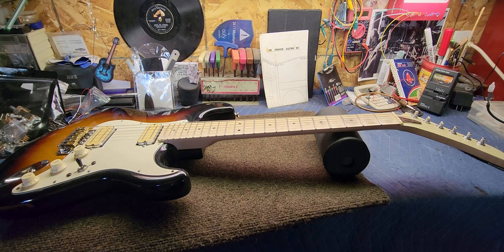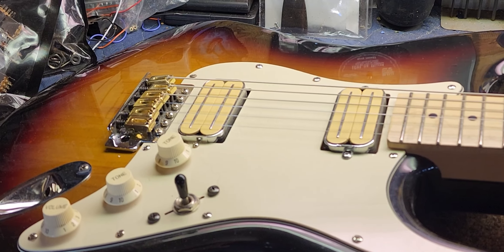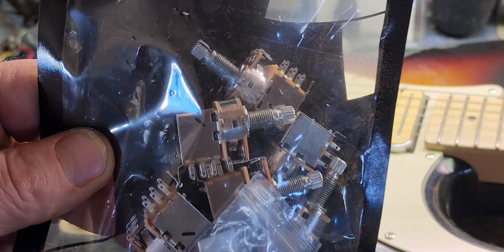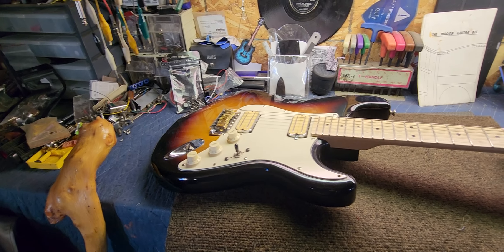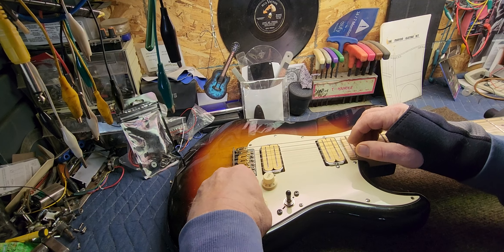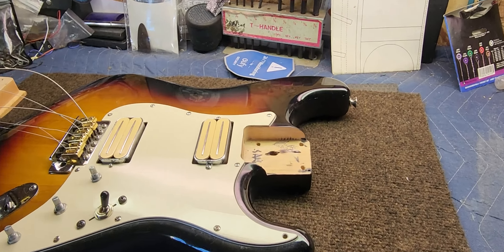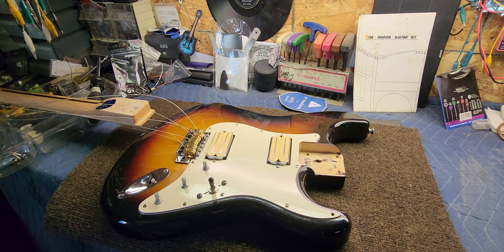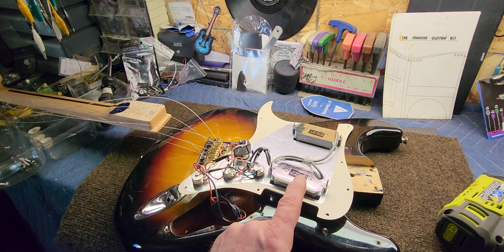Guitar Repair Preparing my partscaster for a set of push pull knobs for coil splitting. Tips & hacks